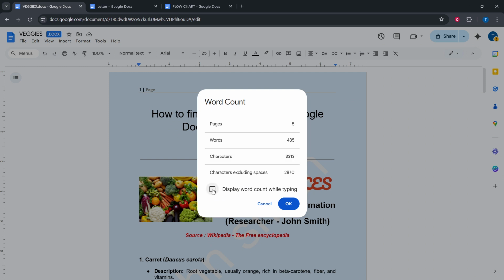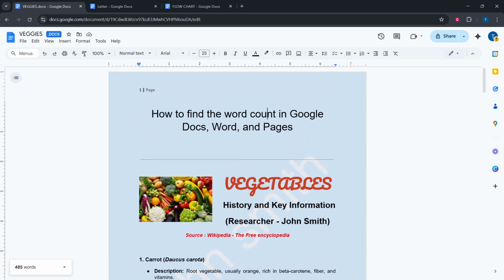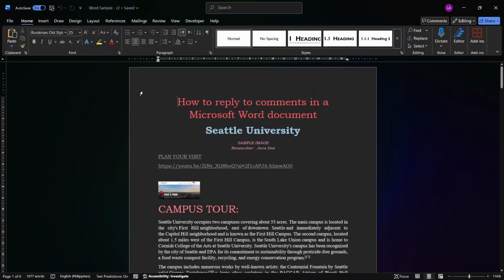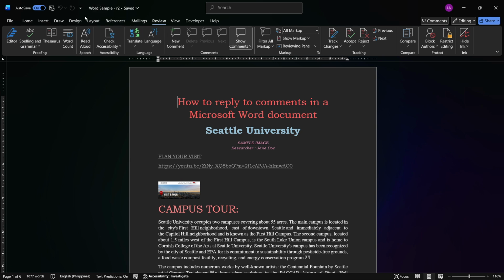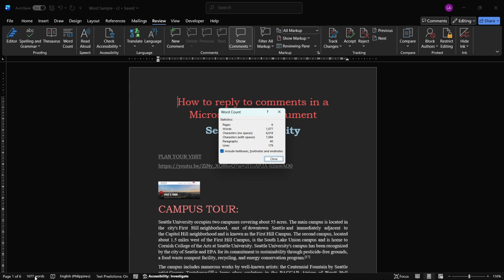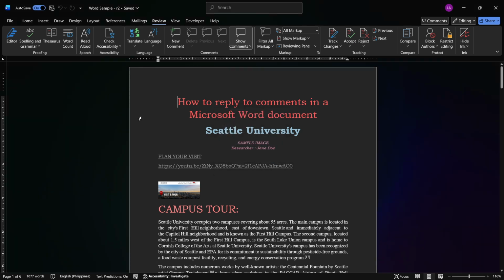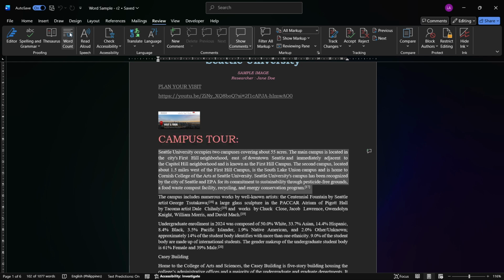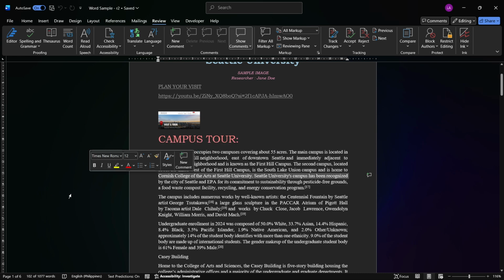How to Find the Word Count in Google Docs, Word, and Pages [2026 Guide]